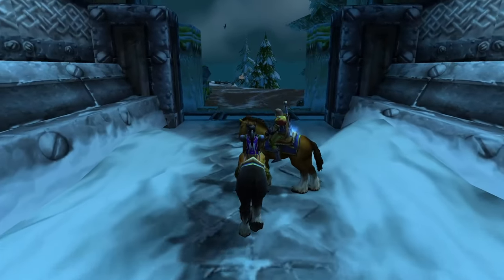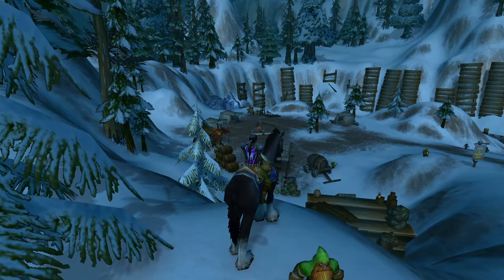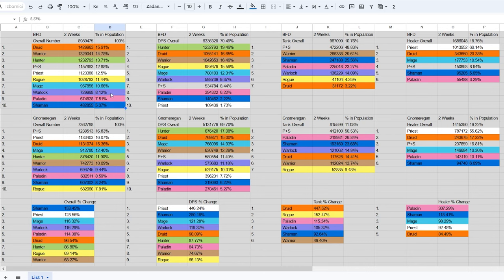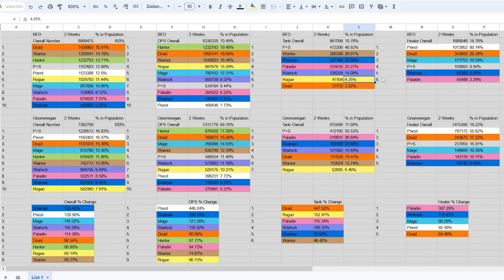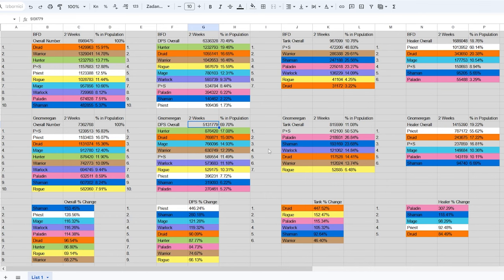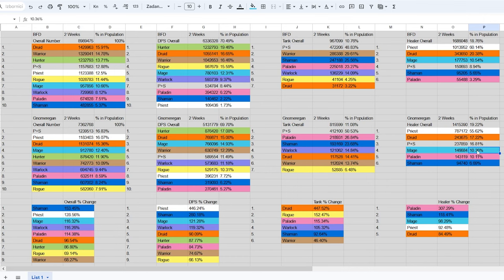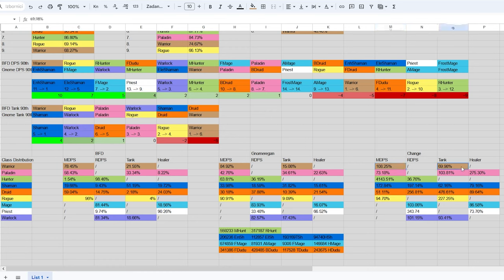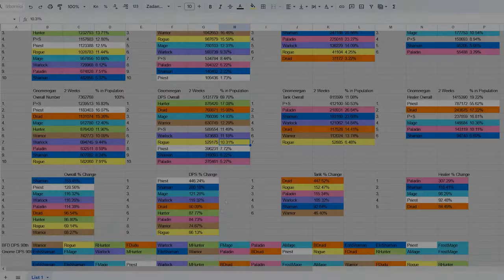We Have Reached The Bottom! BFD vs Gnomeregan - Warcraft Logs Numbers WoW SoD P1 - P2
Who are the biggest winners and losers of Phase 2? Comparing the raid numbers of BFD to Gnomeregan raid numbers. All data was taken from Warcraft Logs.
I hope that some of you will find the video interesting and if you are reading the Description have a nice day :)

Timestamps:
00:00 Rogue Rant
04:41 Logs Analysis